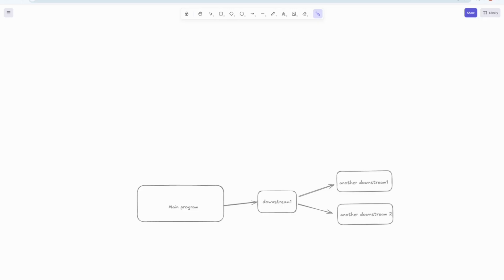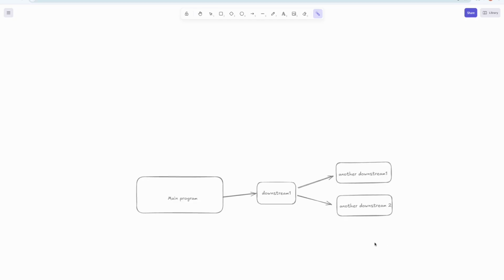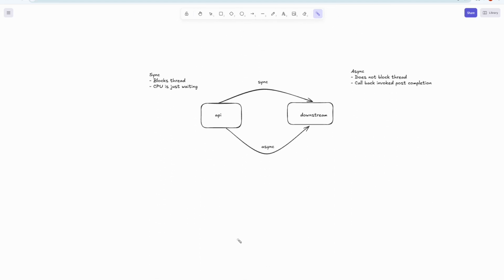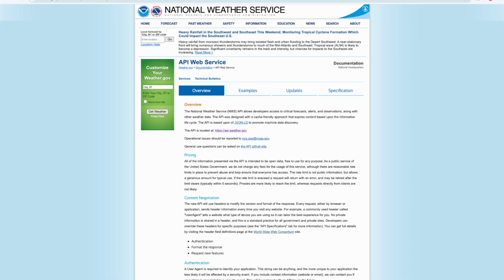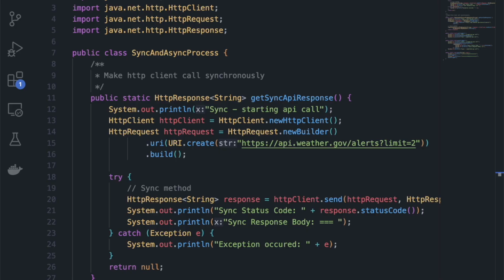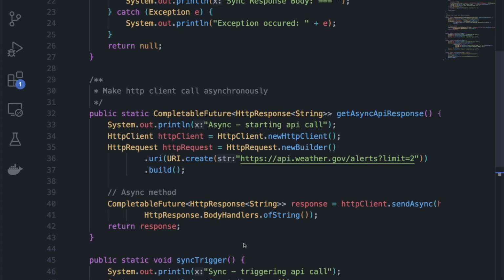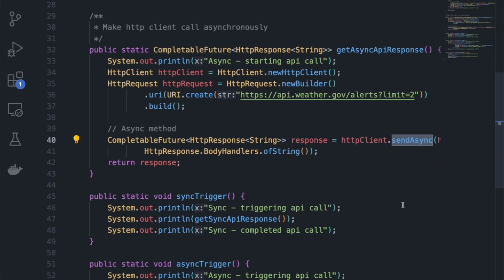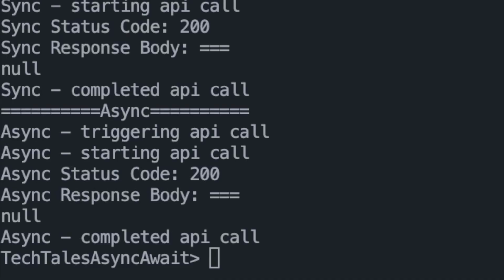Learn Sync/Async Api calls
In software engineering, making Api call is a building block needed to build many programs. This video dives deeper into sync and async code in java to make api calls.